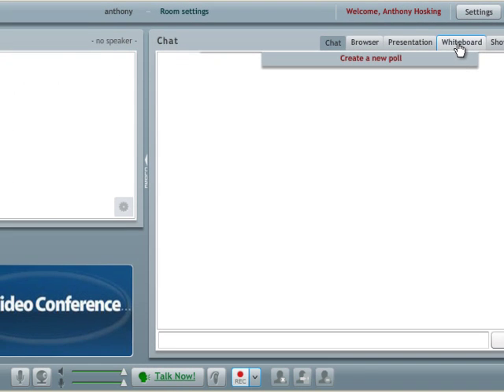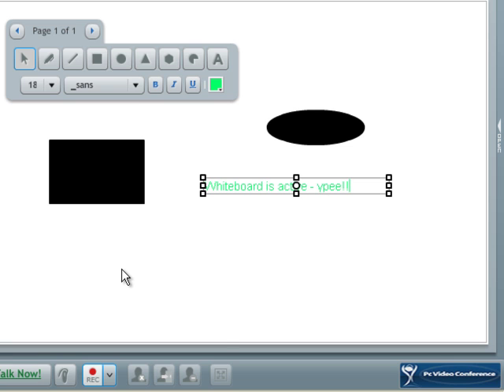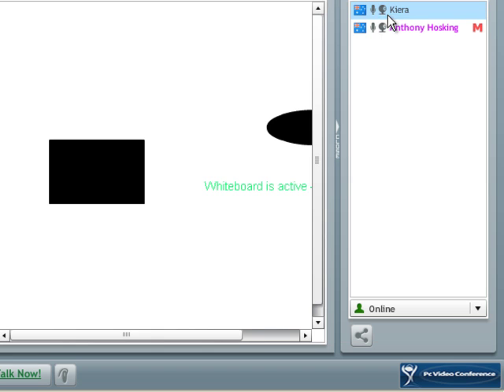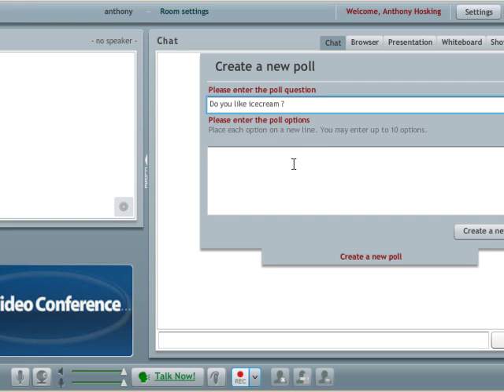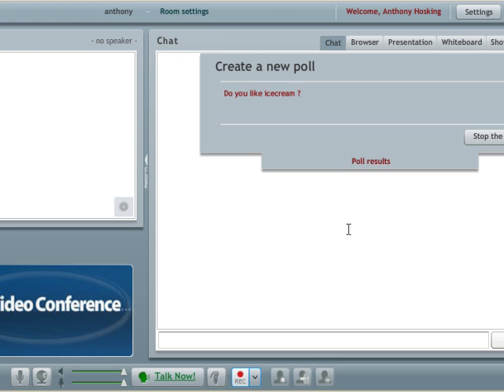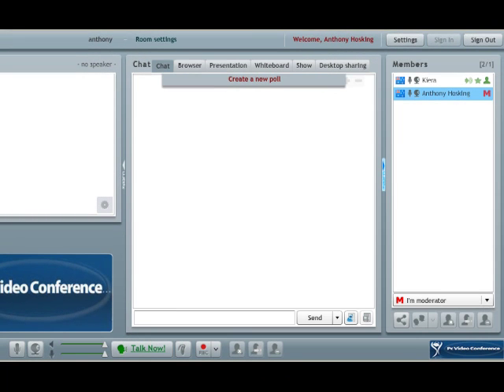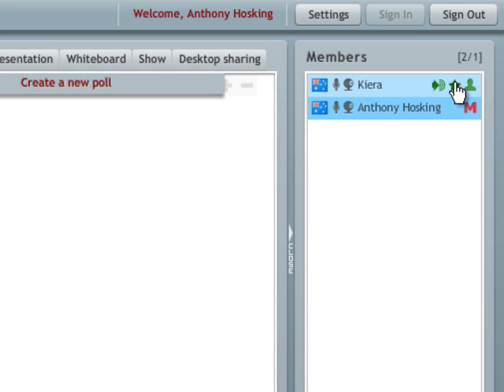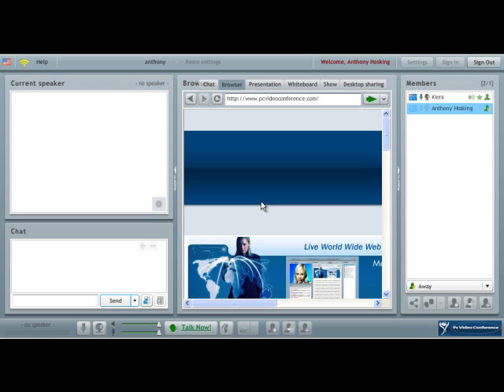Video Conferencing Collaboration Pc Mac Linux : White Board - Voting Poll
Video Conferencing Collaboration Pc Mac Linux : White Board - Voting Poll New Feature Update.